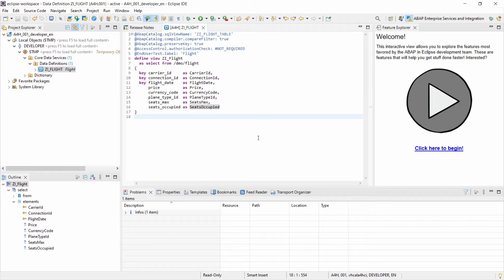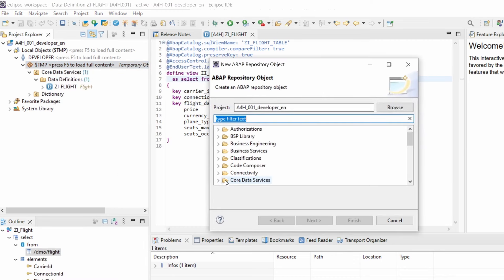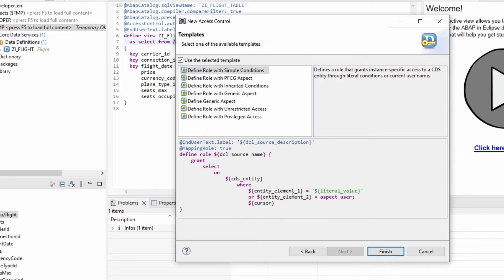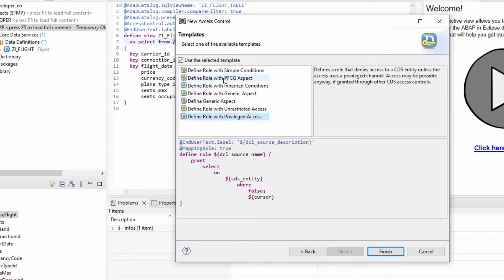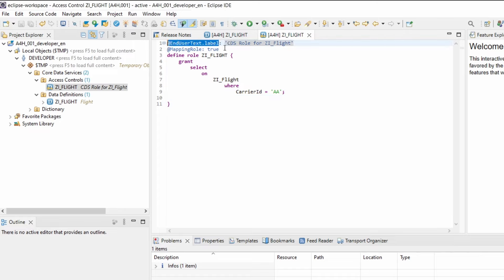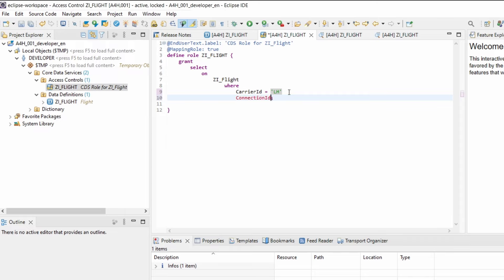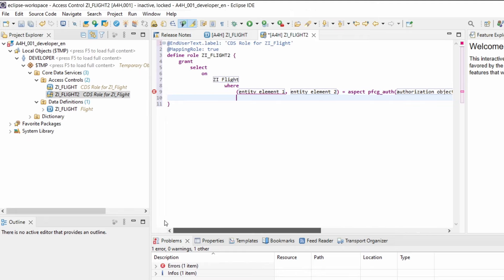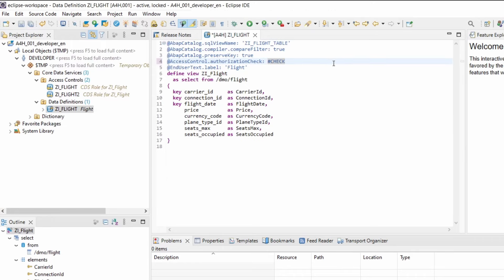Access Control in ABAP CDS View | SAP Security with CDS Roles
A user should only have access to the functions and data that he actually needs to perform his operational tasks (principle of least privilege), in other words, a user should only have access to a minimum of authorizations. CDS access control can be used to ensure access to data through the CDS views.

In this video, I explain in detail how to quickly and easily create CDS access controls in Eclipse.

🎬 Content Timestamps:
00:00 - Intro
00:57 - Create CDS Roles
06:36 - Create CDS Role on PFCG Role
07:27 - Access Control Authorization Check
10:36 - Outro